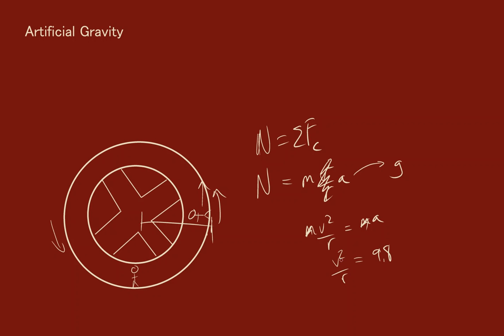Artifical Gravity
Applying the rotor ride to life in space